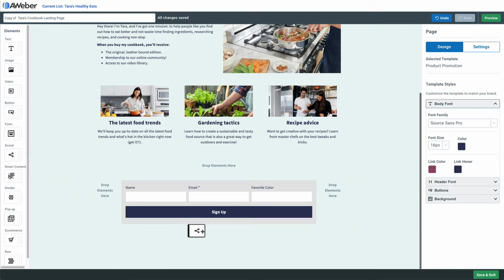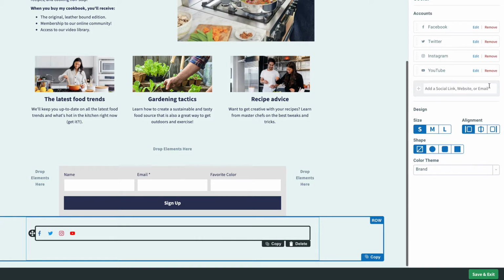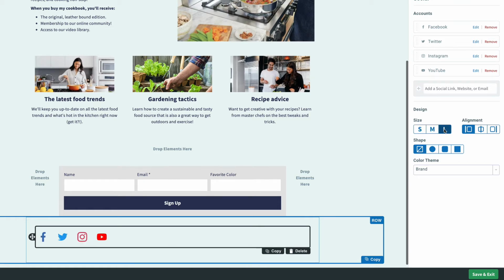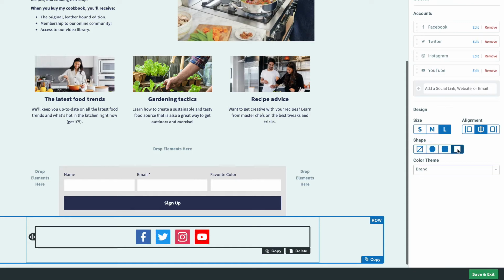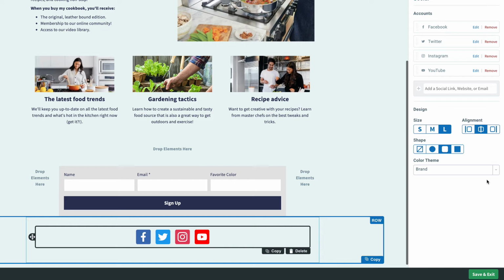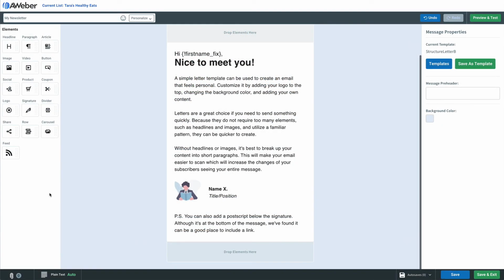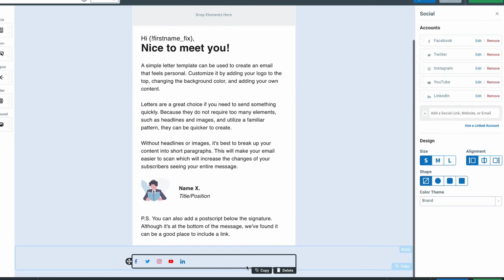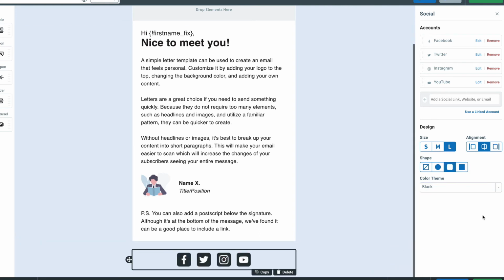Add social sharing buttons to your landing page and emails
With a drag and a few clicks, you can add social sharing buttons to your landing pages and emails, helping your subscribers easily share your content and grow your audience even further!

~ Email Marketing
~ Professional Templates
~ Email Automation
~ Landing Pages